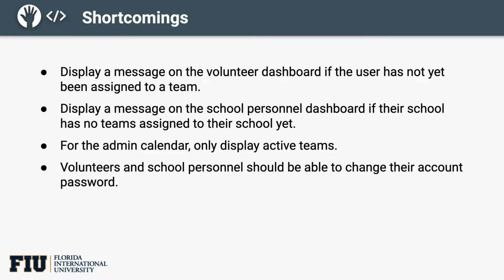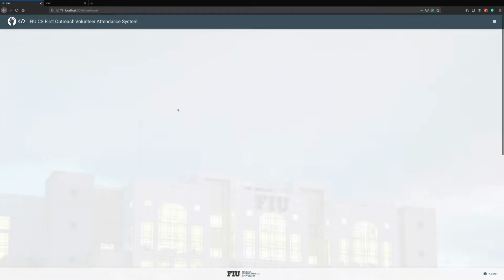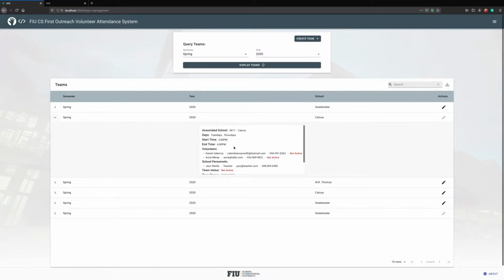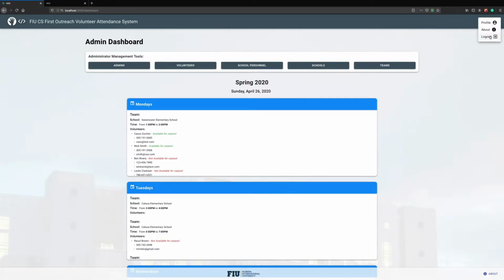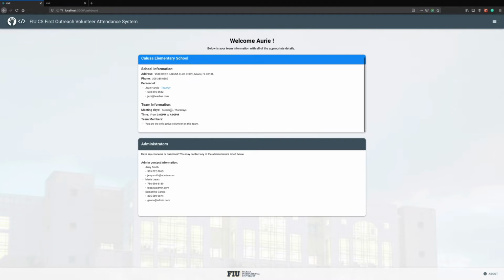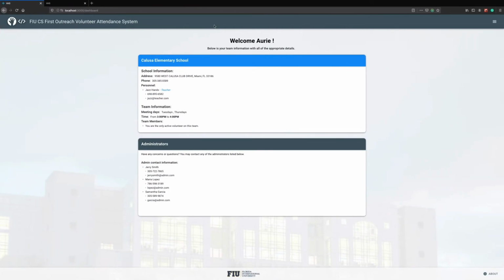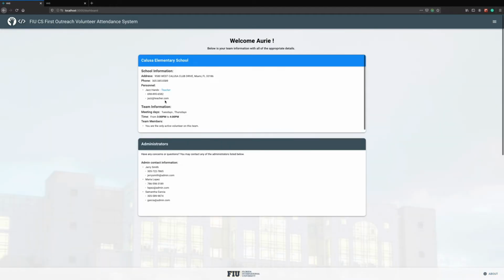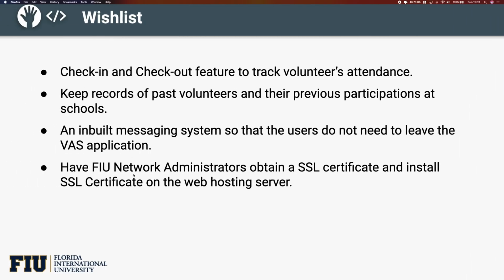FIU SCIS-2020Spring-VAS-ShortcomingsWishlist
This video discusses the shortcoming and wishlist for the Virtual Attendance System project.